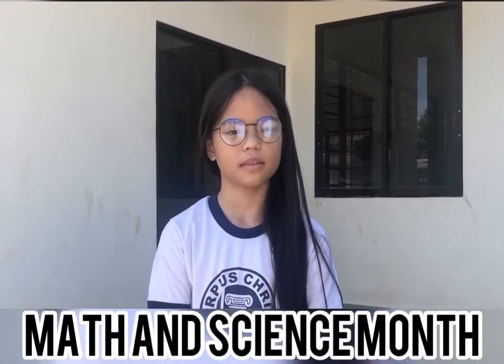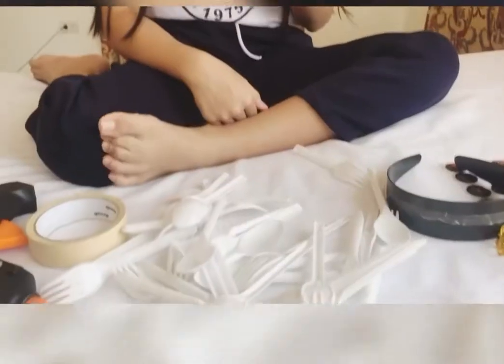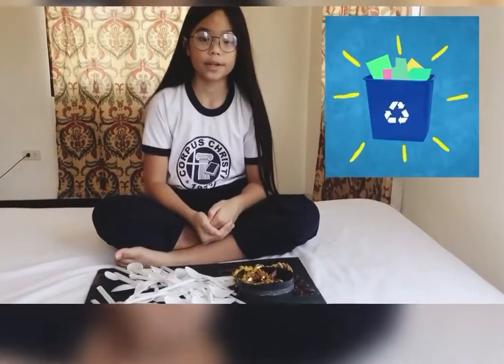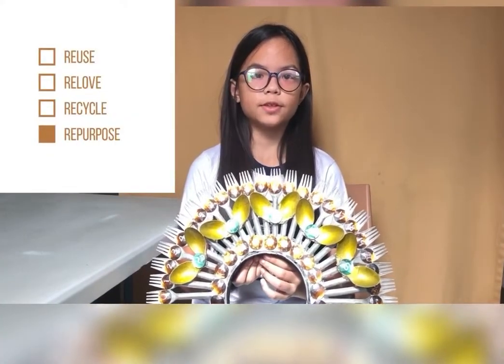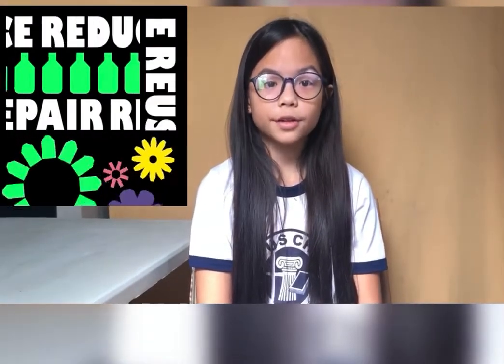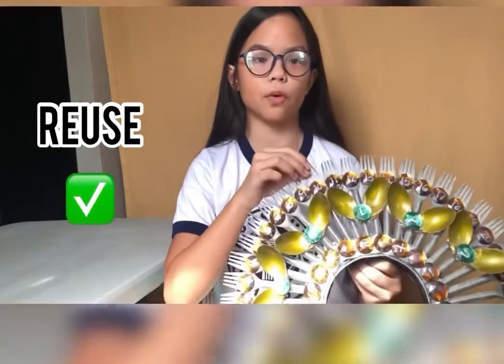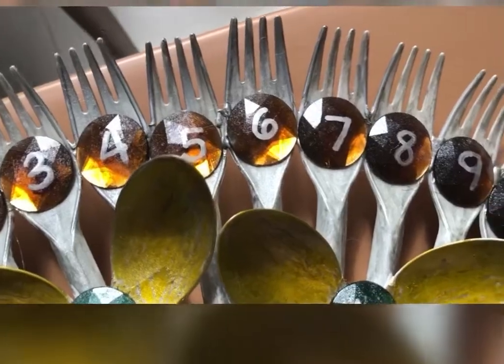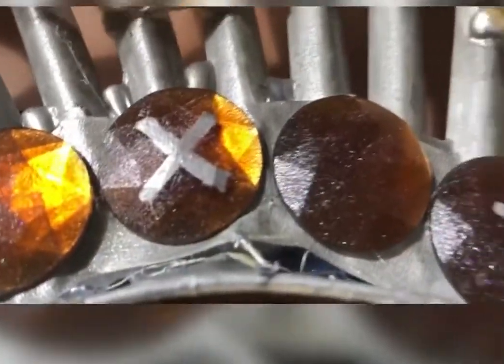RECYCLABLE HEADDRESS FOR MATH AND SCIENCE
This is how I made my headdress using recyclable materials. This is a Math and Science project. We were asked to incorporate a Math lesson in our headdress and apply the 5R techniques for Science.